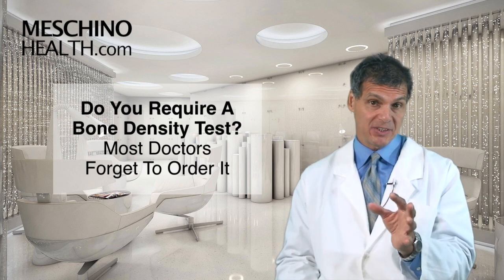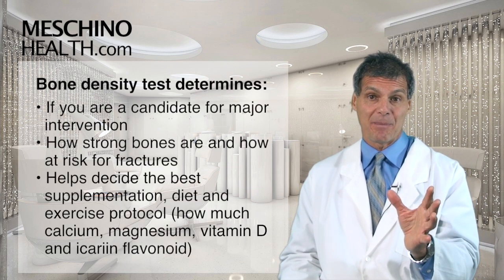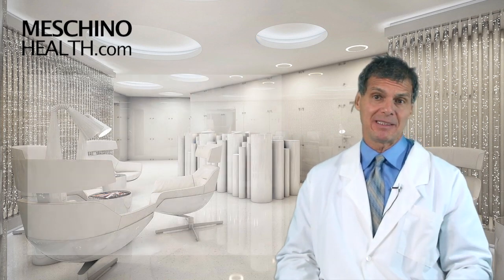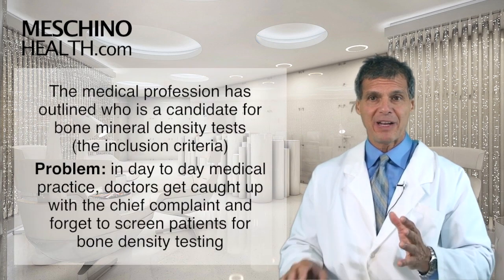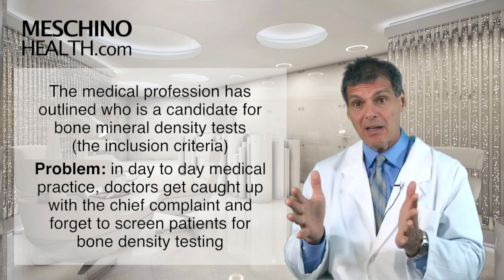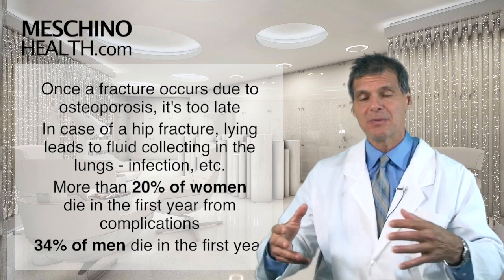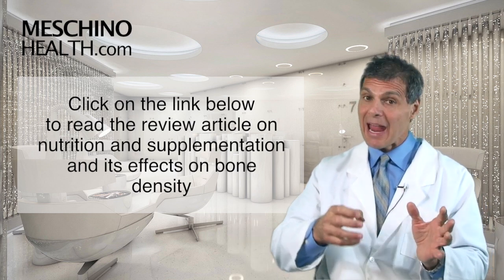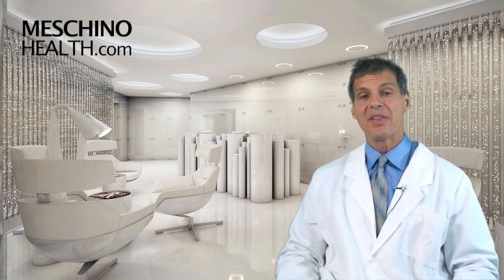Do You Require A Bone Density Test?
Find out if you need a bone density test. Failing to identify risk leads to life-threatening osteoporosis.